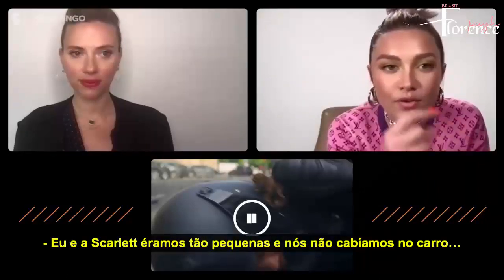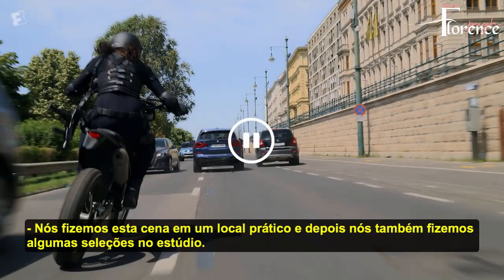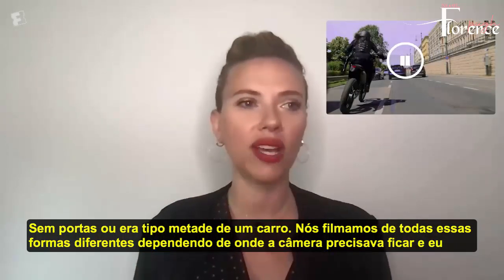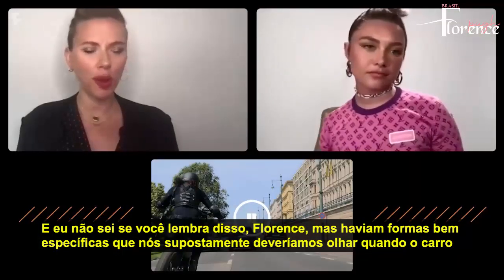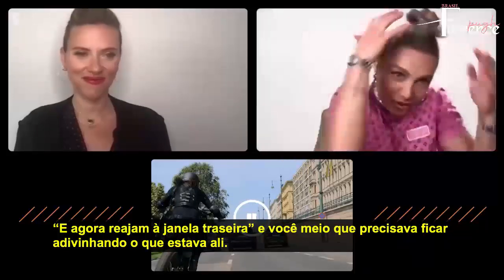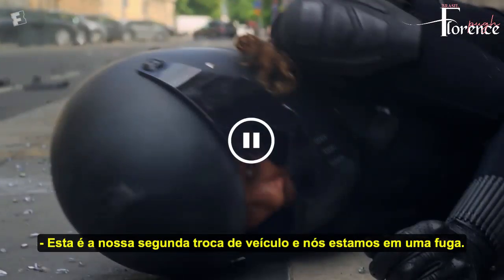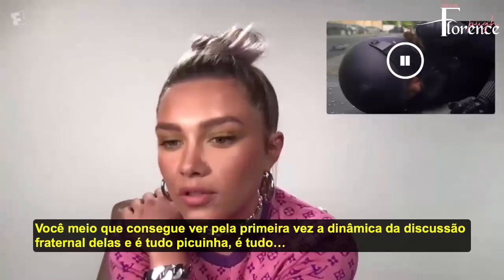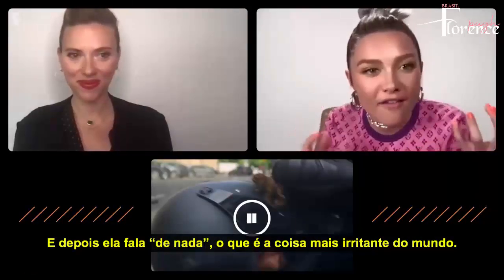LEGENDADO: Florence Pugh e Scarlett Johansson em entrevista para Fandango